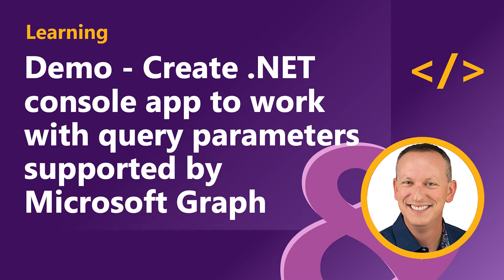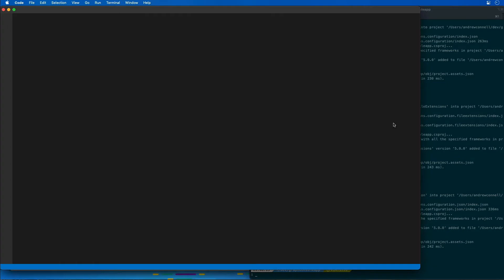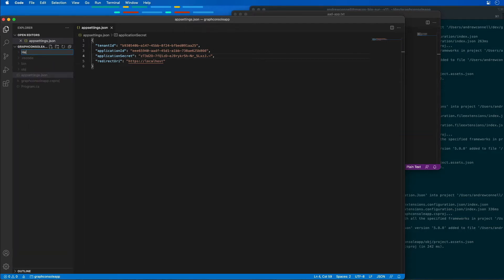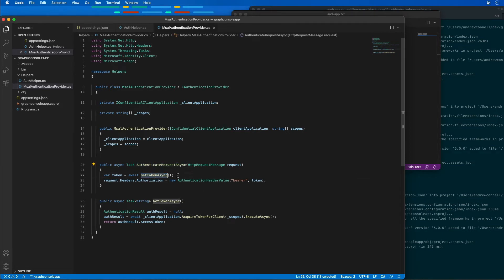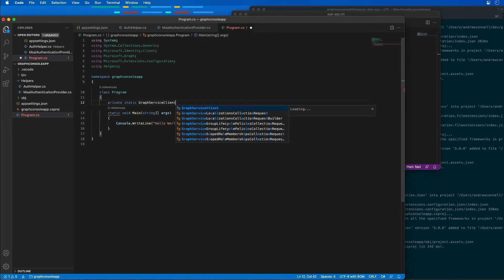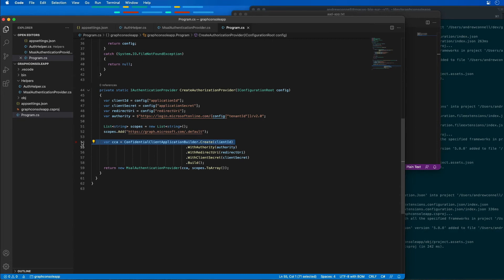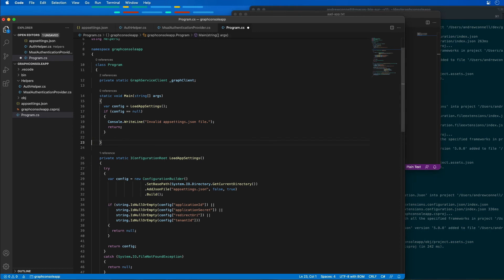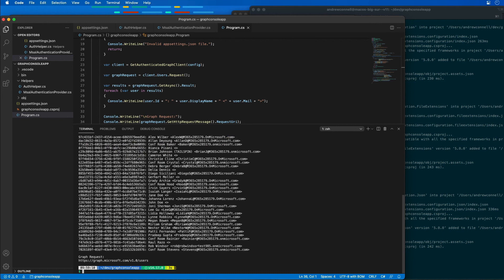Demo - Create .NET console app to work with query parameters supported by Microsoft Graph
In this demo, you'll learn how to create a .NET console app and configure the Microsoft Authentication Library (MSAL) to submit requests to Microsoft Graph.

This video is part of a series in a playlist and is associated with a Microsoft Learning module: 'Optimize data usage when using Microsoft Graph with query parameters'.